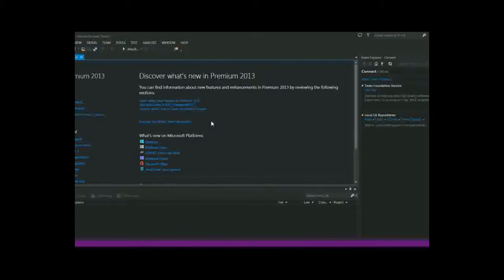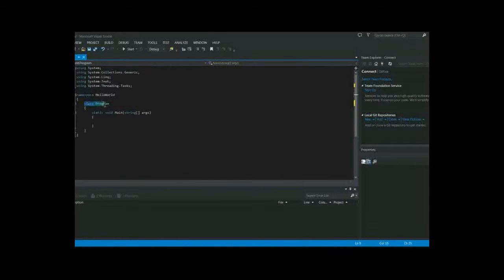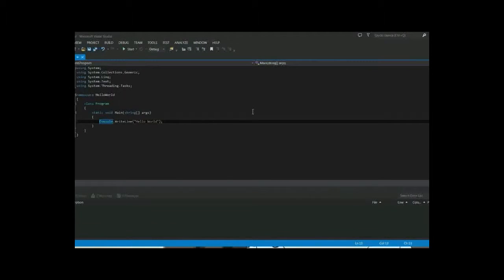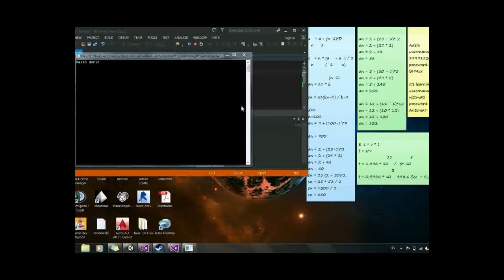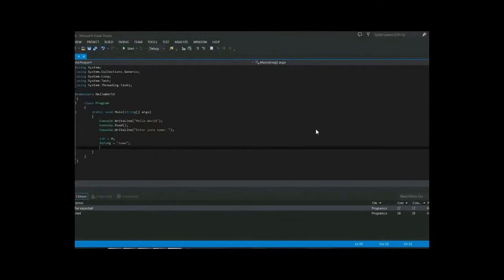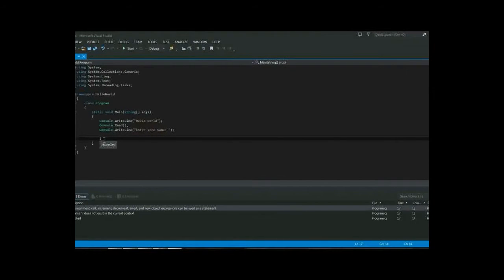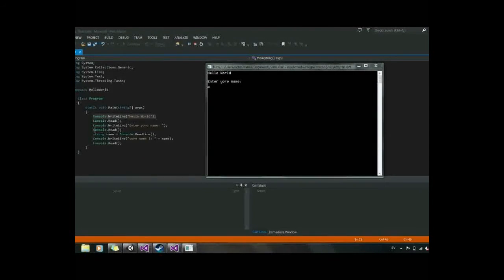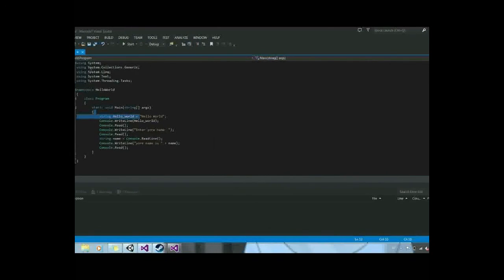Basic Programing ep1 Hello World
The first programing video. sen me a message if you have a question or a problem